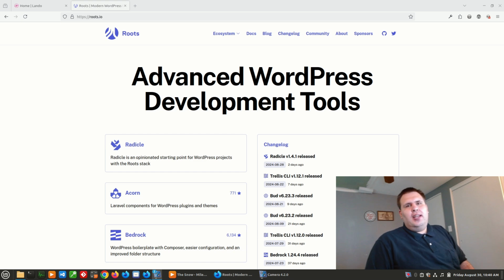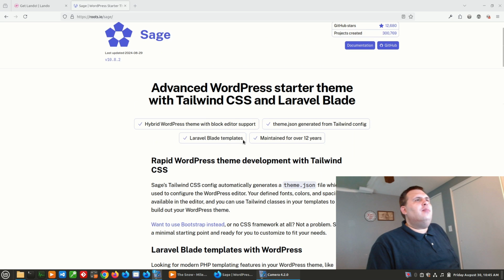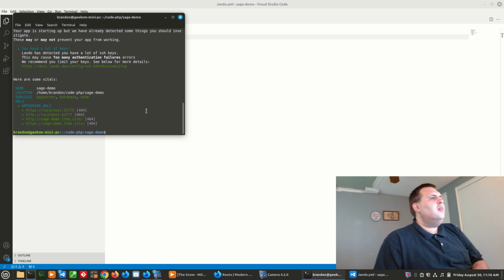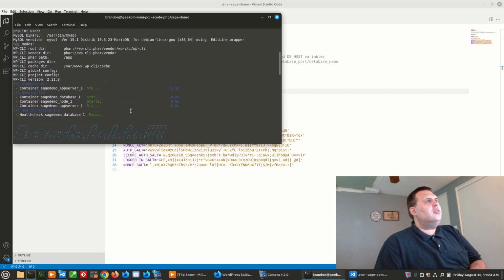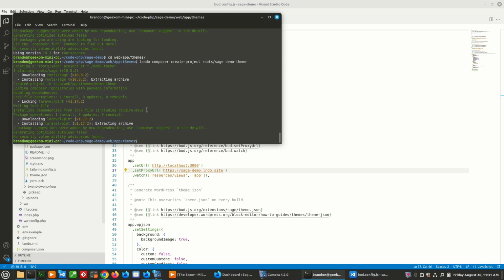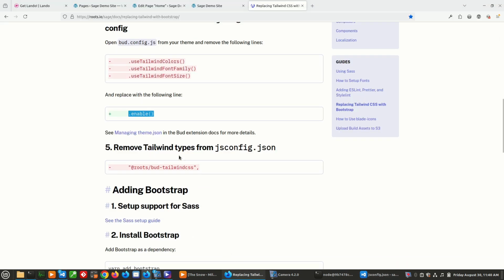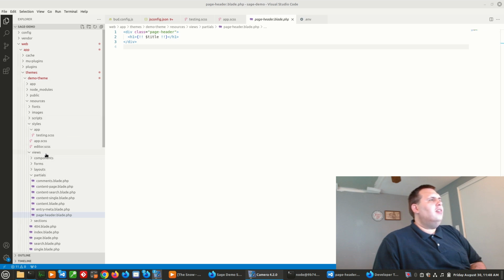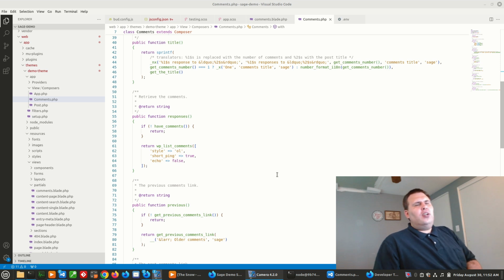Sage 10 Installation Tutorial for WordPress, using Roots Bedrock and Lando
Learn how to install the Sage 10 theme for WordPress with this helpful tutorial.  In this video we set up a local development environment using Lando, install WordPress using Roots' Bedrock and then install Sage 10 using Composer.  We also do a quick overview of the file structure of a Sage 10 theme, as well as set up our local environment to build SASS / SCSS compiled CSS files.  By the end of this video you'll know how to install Bedrock and Sage 10 and have them running locally on your machine using the Lando local development environment.

Important: Sage 11 has been released.  The main differences between Sage 10 and Sage 11 are that Sage 11 uses Tailwind V4 by default and Sage 11 uses Vite for building CSS and JS whereas Sage 10 used Bud for this purpose.  The "scripts" and "styles" folders in Sage 10 are also renamed to "js" and "css" in Sage 11.  Other than those differences, Sage 11 is essentially the same as Sage 10 and the video for Sage 10 is still relevant for Sage 11.

If you are on Sage 10, you might want to check out my Sage 10 to Sage 11 Upgrade Guide, which is located

Need help with Sage 10 or WordPress Development?  Hire me as your development mentor!